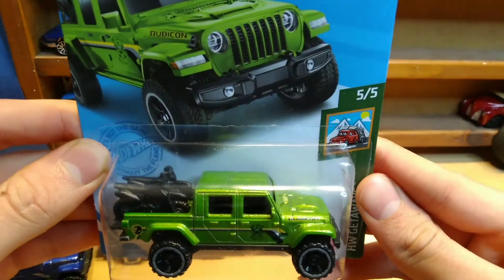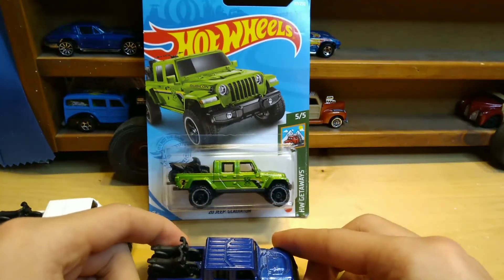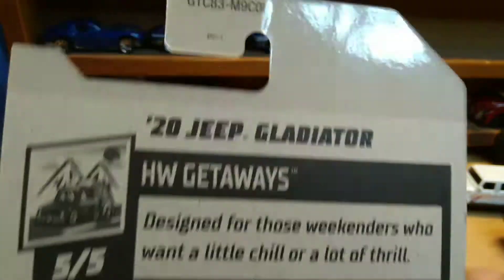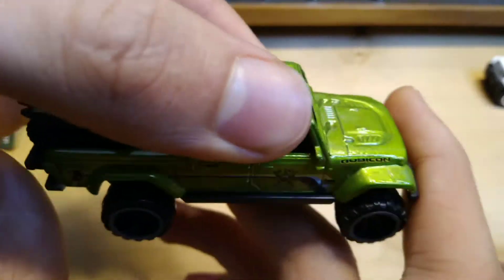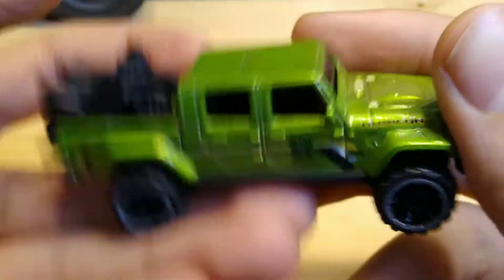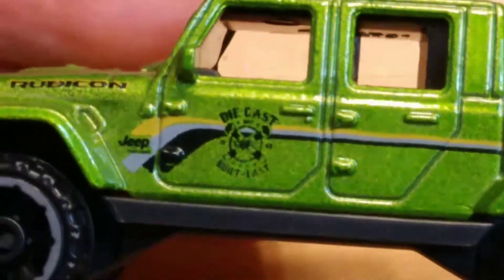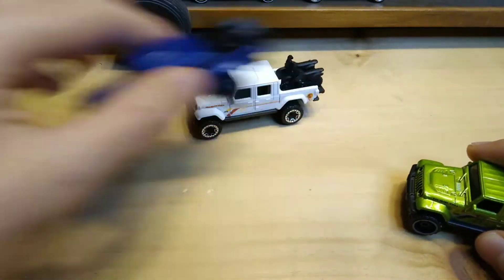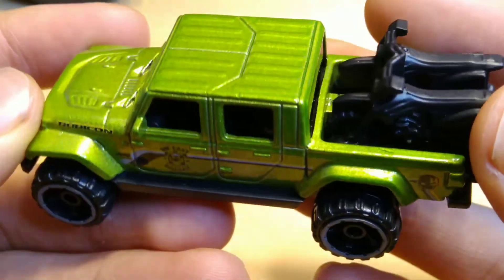Green '20 Jeep Gladiator #117 2021 Hot Wheels Getaways Mattel Diecast Truck Jeep Unboxing Review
Today on Sam's Diecast Showroom I open up and review an awesome 2021 Hot Wheels for my collection! I also give some history on it. It's the '20 Jeep Gladiator in green. It has a black plastic base and black interior. It also features black with gray striped OR6SP (Offroad 6 Spoke) wheels as well. It's from HW Getaways 5/5 and #117/250 for 2021. It has black, yellow and white stripes and a skull tampo and "DIECAST BUILT LAST". Its from the 2021 L Case.

Got this one at my Dollar General around 2 months ago in a shipper!